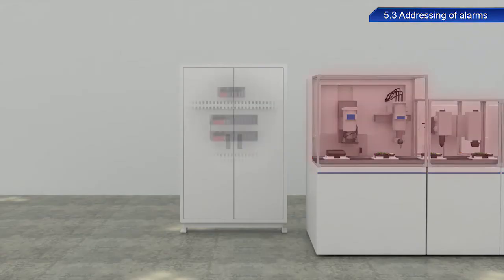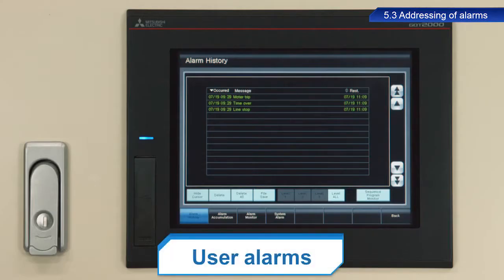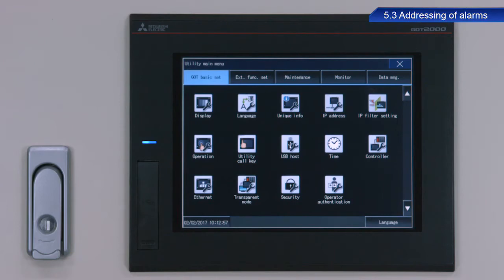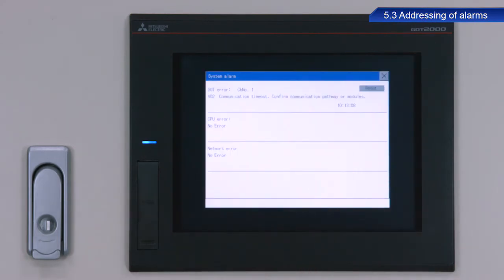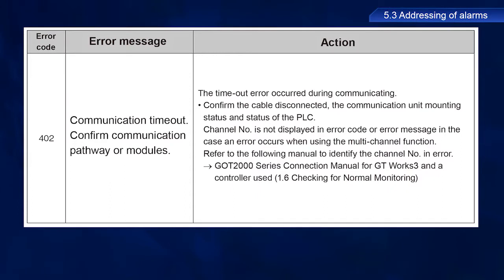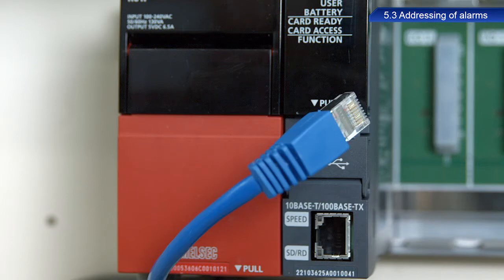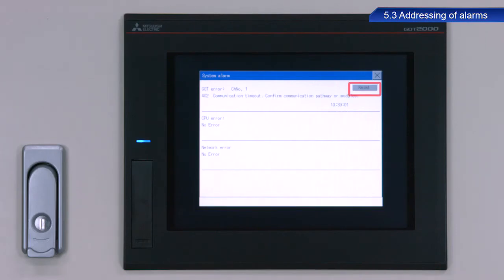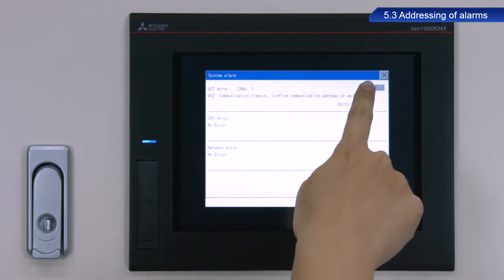12 of 14 Your First GOT - GOT Maintenance - Addressing of alarms-